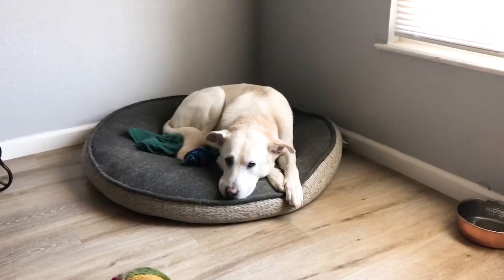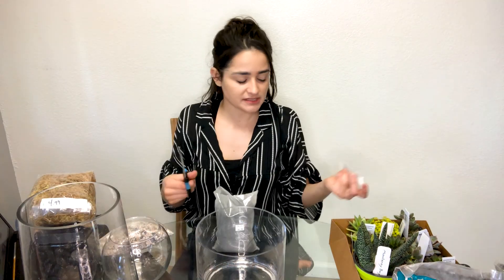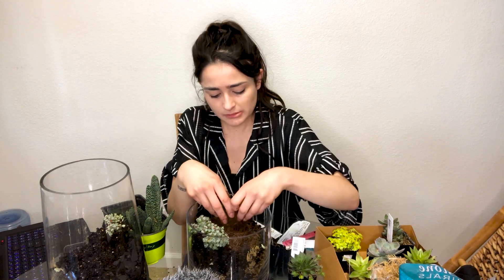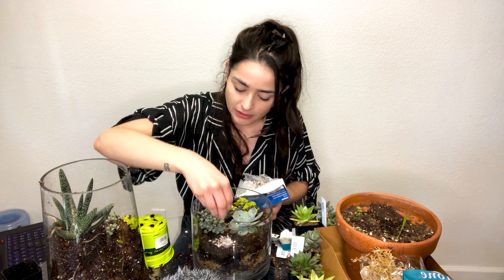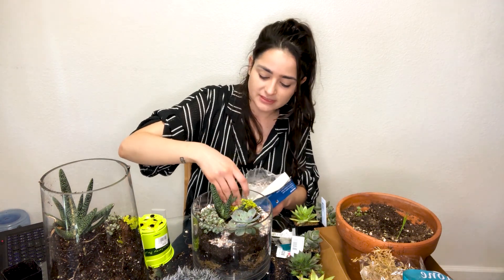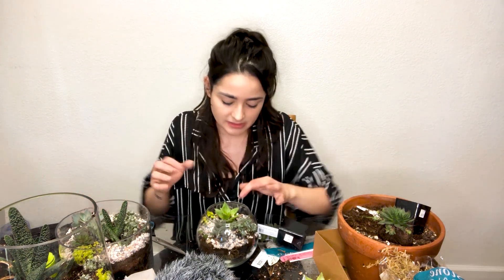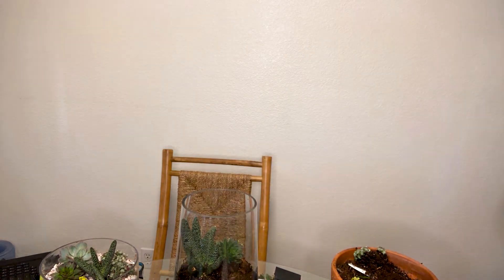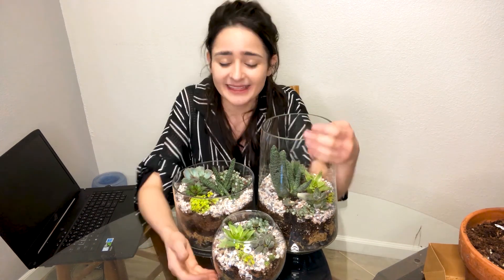TERRARIUMS FOR BEGINNERS - ft. a plant obsessed person making a mess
What better way than to follow another person who has never done this! But since my first experience, I will definitely do this again. Really relaxing and fun to do.

Here are the things I used:
- 3 different sized glass containers
- Sand
- Moss
- Medium Size Rocks
- Soil
- Succulents (different sizes and types)
- Small decorative rocks

Shout out to Talinis Nursery & Garden Center in East Sac for all the awesome plants (not sponsored at all, I just love that place).

Have some fun out there!!